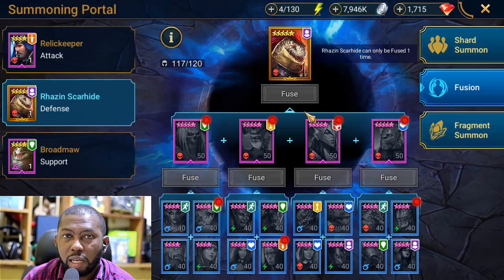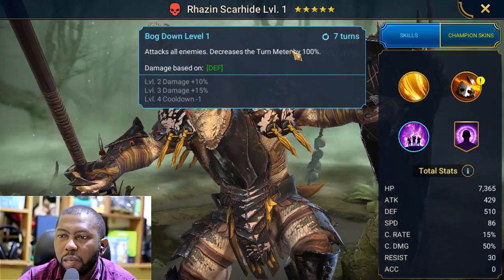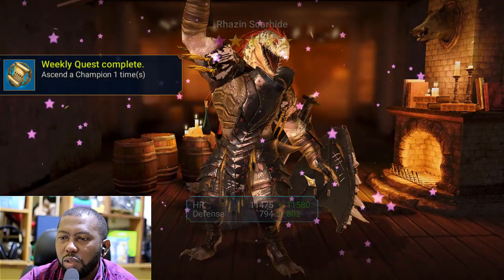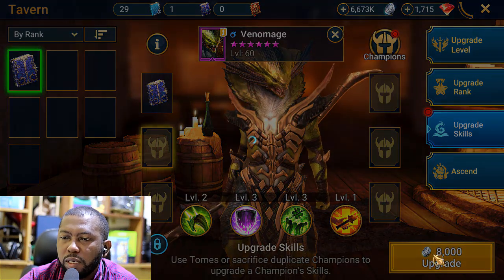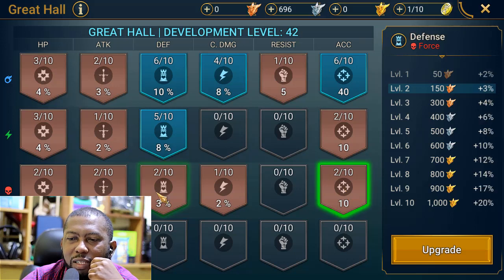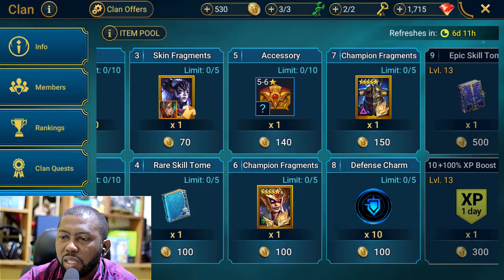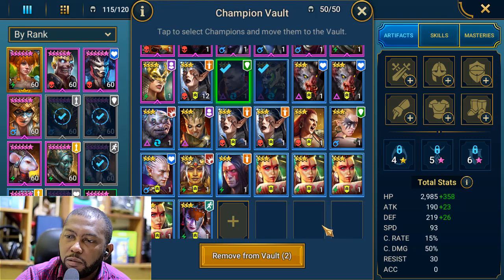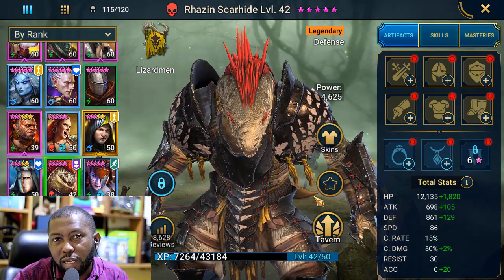F2P Day 132: Second game changing Legendary Champion - Fused | Raid: Shadow Legends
The chance to obtain a Free Legendary Champion in Raid Shadow Legends does not come around often. Whether it's saving up fusion rare champions or buying fragments daily, do it because these Legendary champions are worth it.

With Rhazin in the bag, i look forward to Drexthar Bloodtwin and Scyl of the Drakes.

Here's my install link for Raid: Shadow Legends. Get it through this link and both of us will get some free stuff to boost us along!

0:00
3:00
9:07